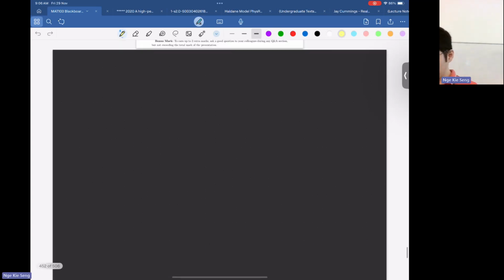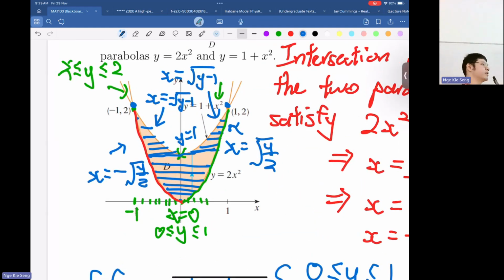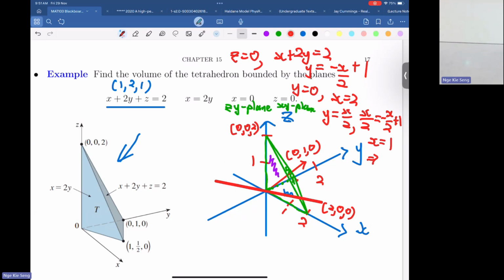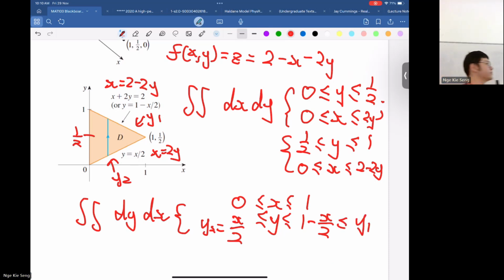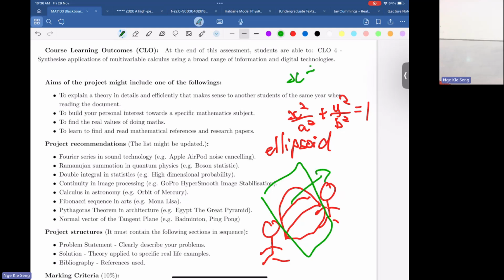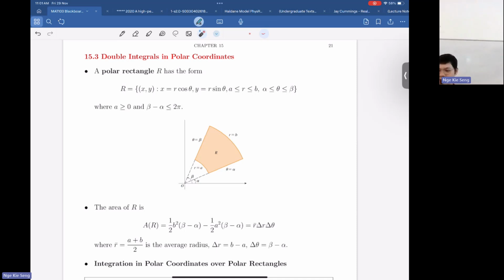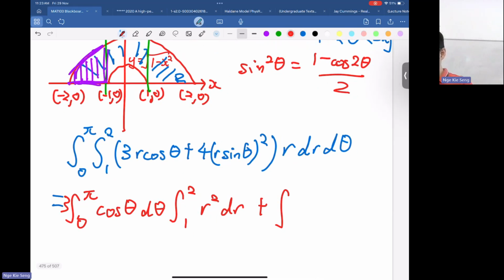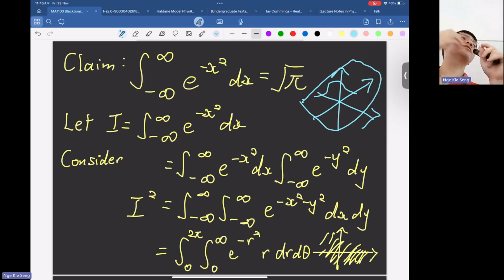【Vector Calculus Lecture 22】Polar Double Integral | Nge Kie Seng 20241129